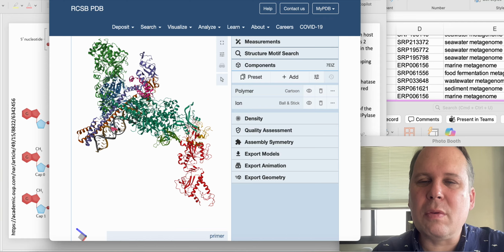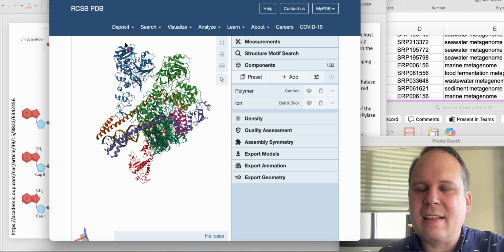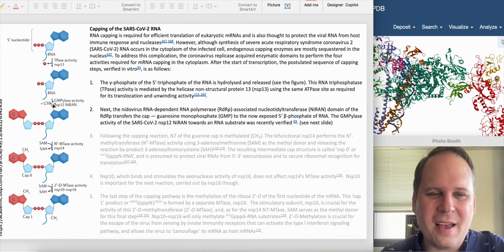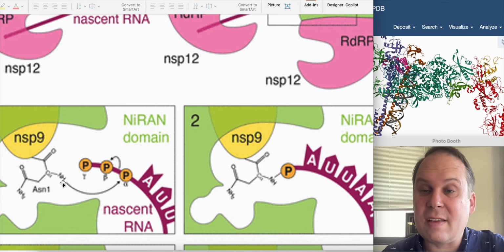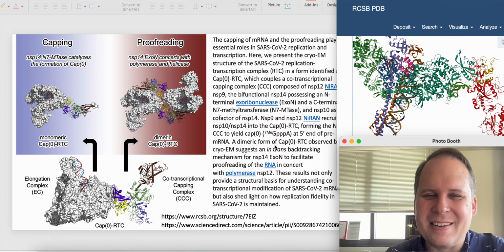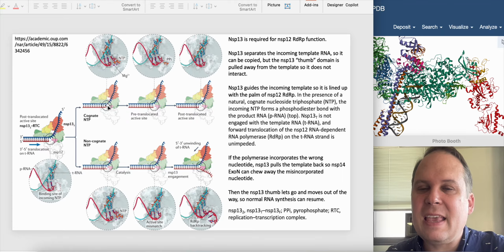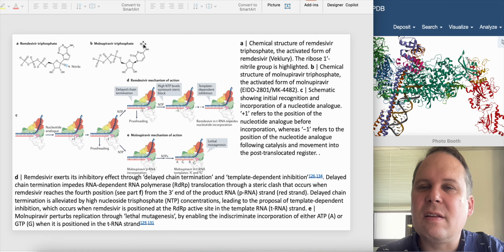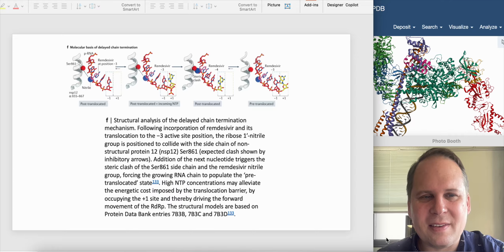Coronavirus RNA replication 3 - remdesivir, proofreading, capping